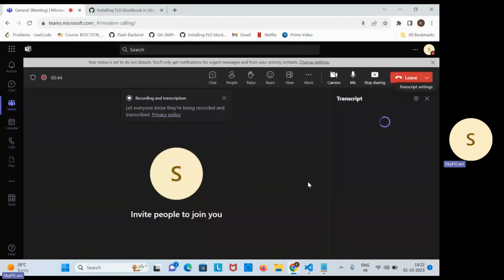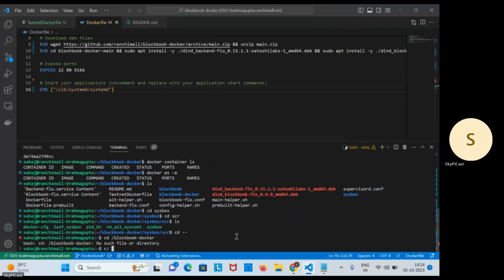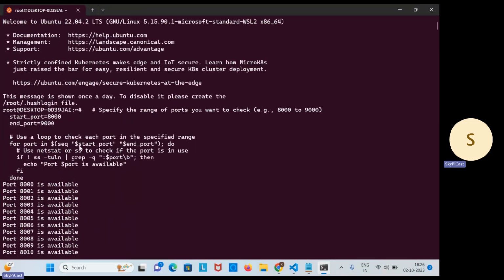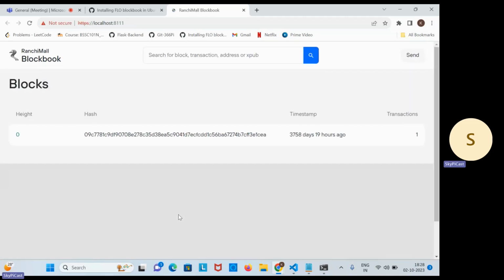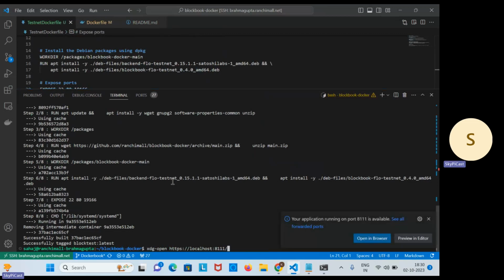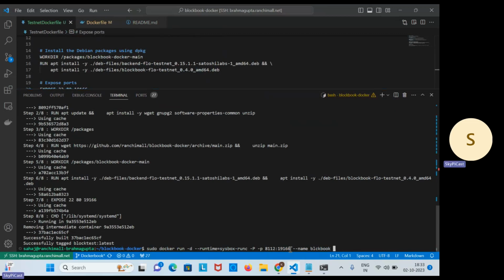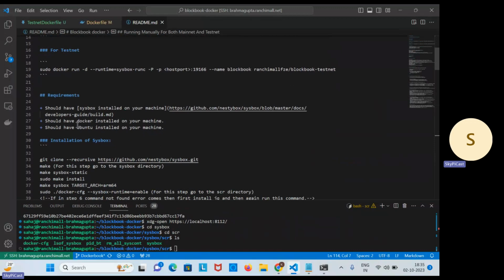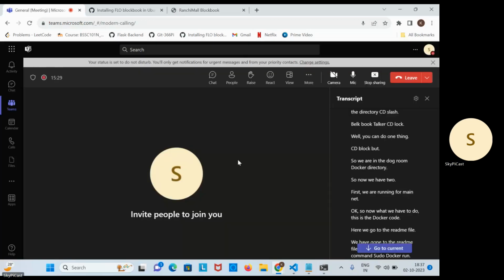Running Docker Image Of Blockbook For Both Mainnet And Testnet Network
Learn to build an application using Blockchain. If you are Microsoft Platform application developer and looking to do something with Enterprise Blockchain - you miss Hands-On-Instructions and Tools to enable you with development. SkyPiCast - an initiative from 366Pi can help you with your first application for blockchain.